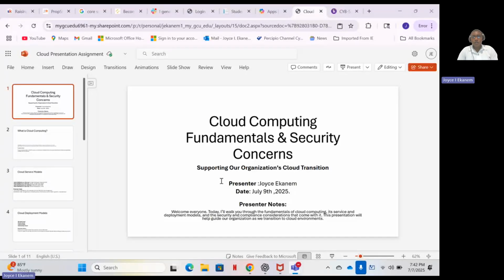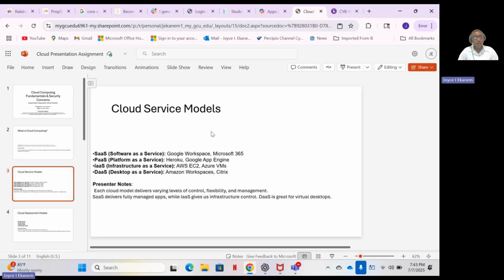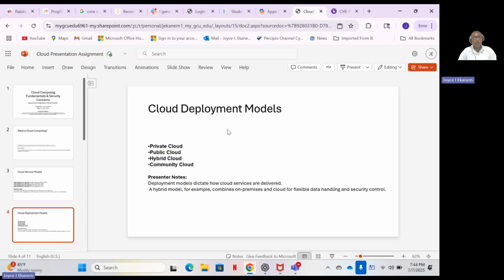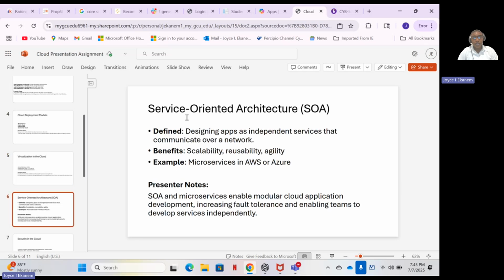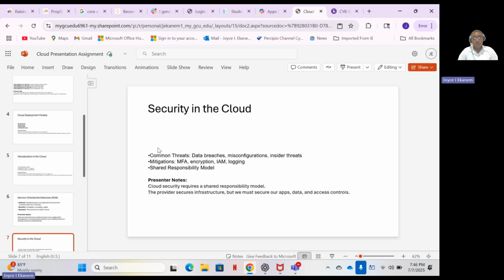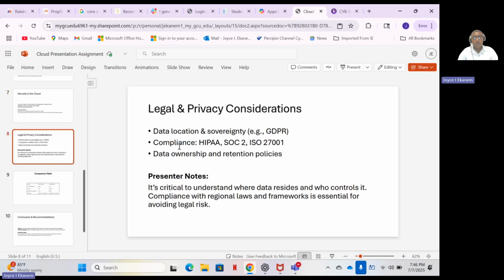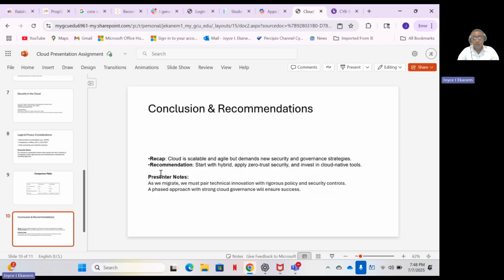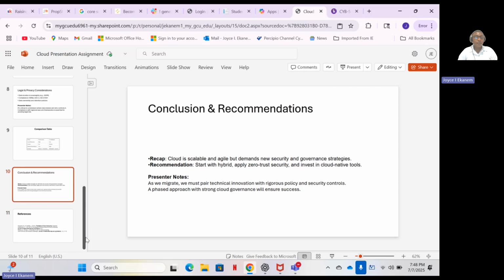Cloud Computing Fundamentals & Security | Cloud Models, Virtualization, and Data Privacy Explained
In this presentation, we explore the fundamentals of cloud computing and the critical security considerations that organizations must understand when migrating to the cloud.

Cloud Service Models: SaaS, PaaS, IaaS, DaaS

Cloud Deployment Models: Private, Public, Hybrid, Community

Virtualization Technologies (VMs, Containers)

Security Threats and Mitigations in the Cloud

Legal and Privacy Compliance (GDPR, HIPAA)

On-Prem vs Cloud Comparison

Best Practices & Recommendations

🔒 Understand how to secure your cloud environment and manage risk while maximizing flexibility and scalability.

📚 References:

Rountree, N., & Castrillo, L. (2014). The Basics of Cloud Computing. Syngress.

Hashizume, K., et al. (2013). An analysis of security issues for cloud computing. Journal of Internet Services and Applications, 4(1).

Zhang, Q., Cheng, L., & Boutaba, R. (2010). Cloud computing: state-of-the-art and research challenges. Journal of Internet Services and Applications, 1(1), 7–18.